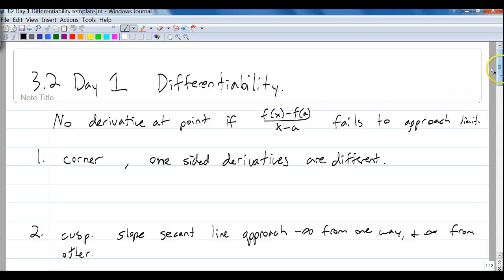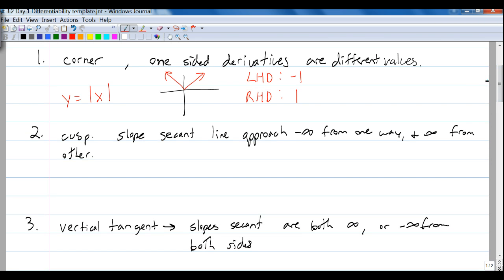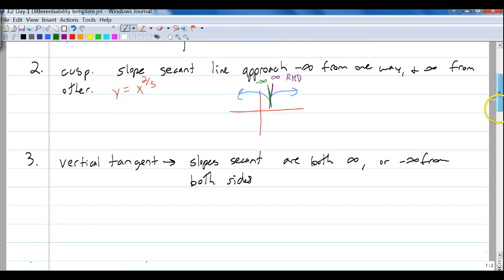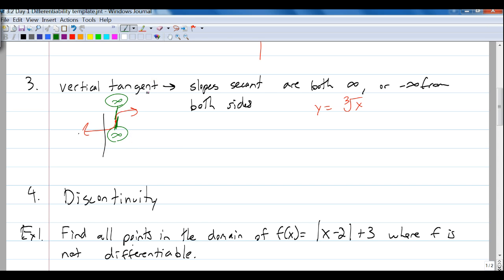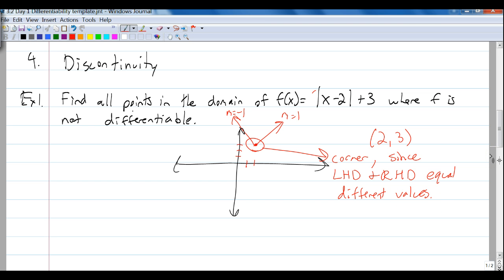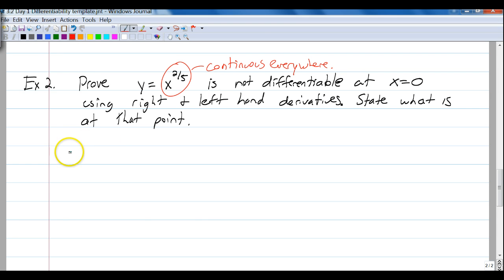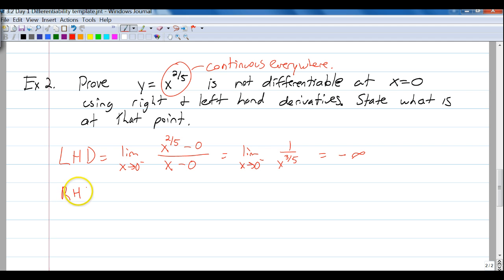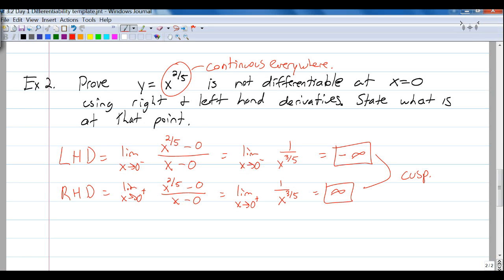Calc CH 3 3.2 Day 4 Differentiability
3.2 Day 4 Differentiability